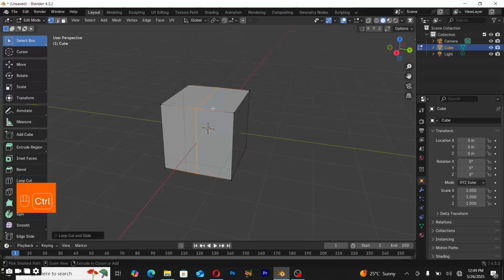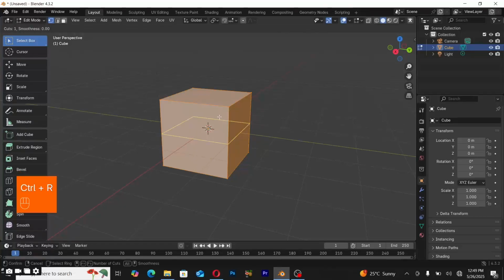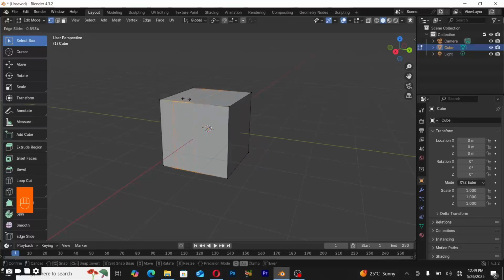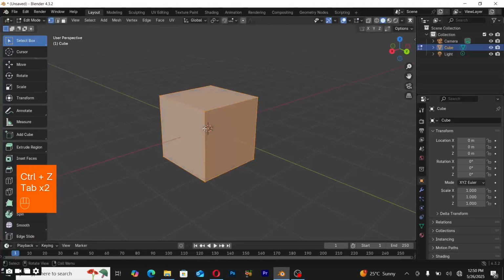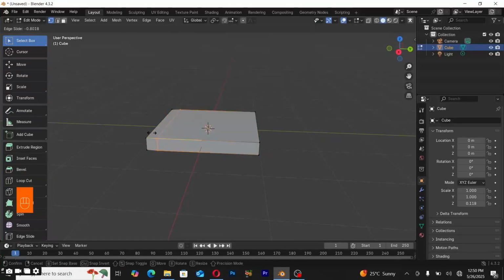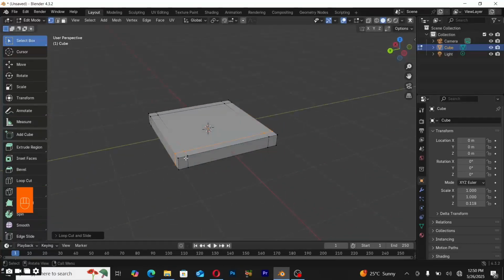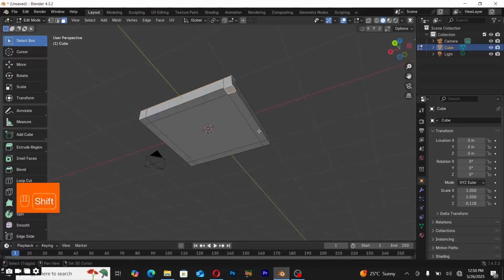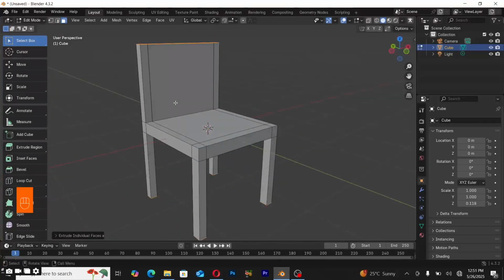Loop Cut Tool In Blender For Beginners